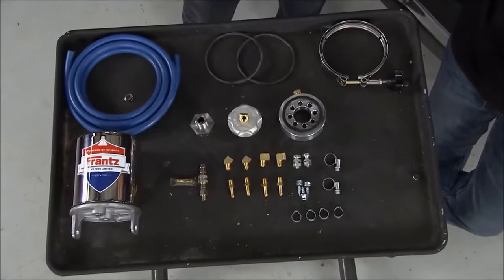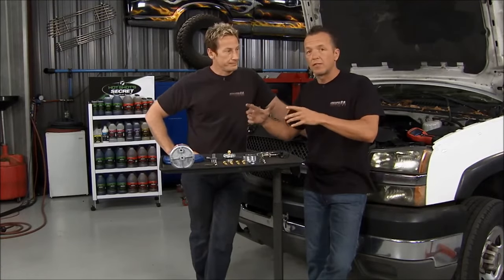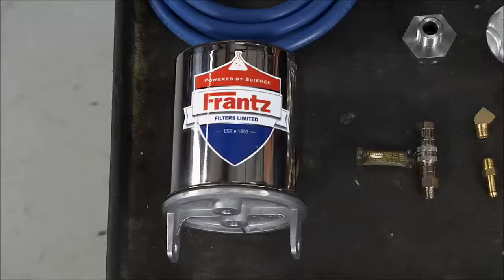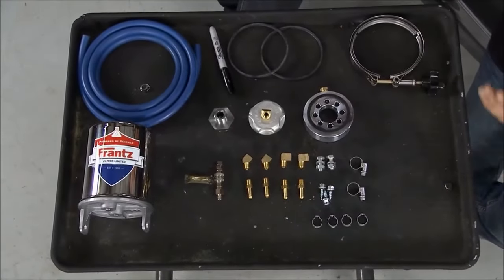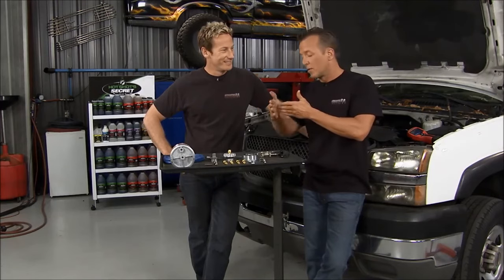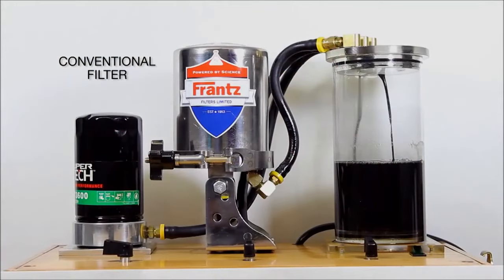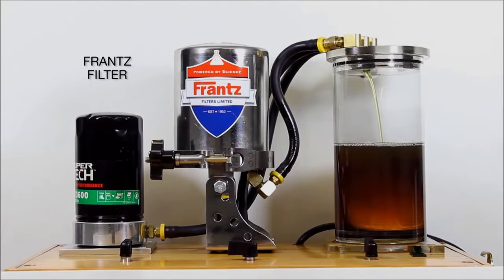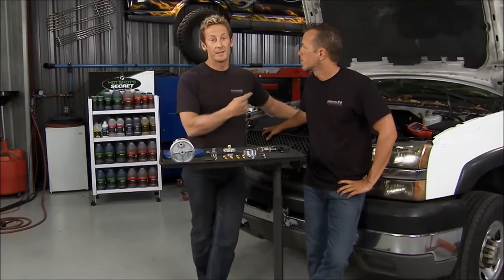Truck U Breakroom Feature: Frantz Filters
Here is what our friends at Truck U have to say about the Frantz Filter System.